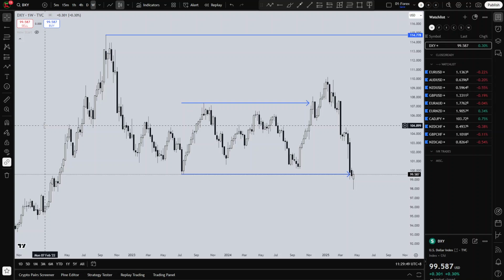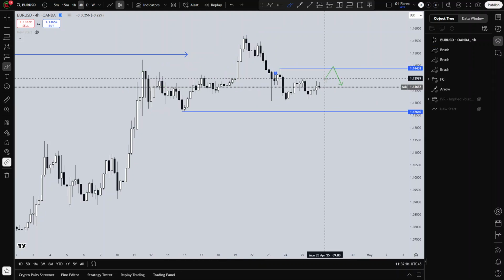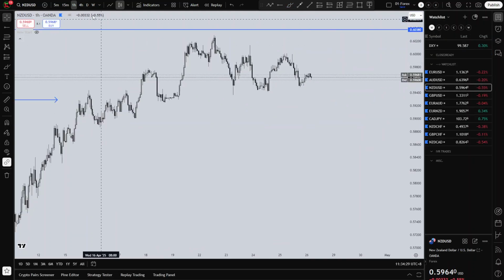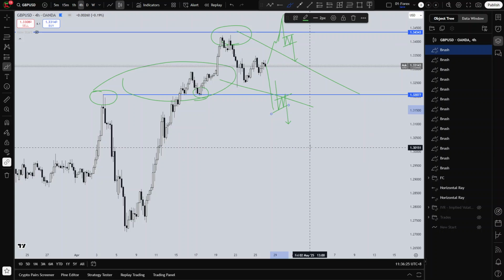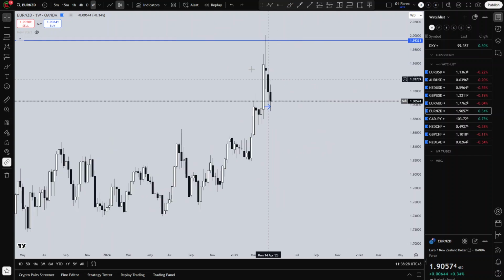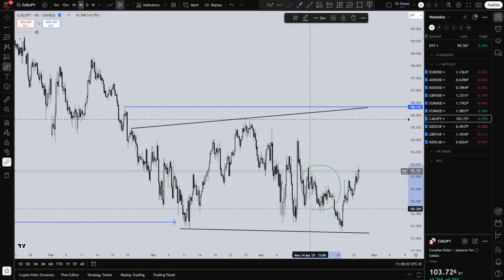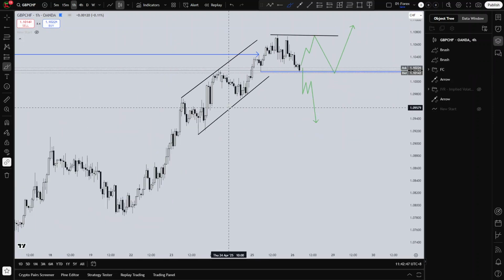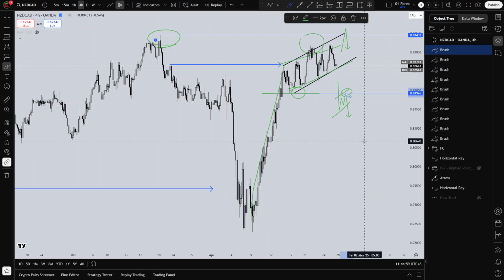Forex Forecast: CW18 - Apr.28.2025 || Weekly Trends for DXY, EUR, & USD You Should Know!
Weekly Forex Forecast with Multi-Timeframe Analysis

The Weekly Forex Forecast shows my favorite currency pairs for trading in the upcoming week. Using a multi-time-frame approach, I illustrate my market approach.

I always start by looking at the DXY and then provide a brief overview of my top picks. Although I actively trade a total of 28 currency pairs, 7 commodities, and 8 indices, I try to narrow it down to no more than 8-10 pairs to monitor closely each week.

I employ a price action strategy and primarily trade continuation patterns based on the Falcon FX strategy. 🦅
However, in certain instances, I seek to exploit market mispricing. If the price is overextended and aligns with a common price action pattern, I also trade these opportunities.

Generally, I avoid trading high-impact news events, especially with funded accounts, due to the high risk of unexpected slippage.

Time-codes:
0:00 DXY & Events last Week
1:23 EURUSD
2:56 AUDUSD
4:42 NZDUSD
5:38 GBPUSD
6:42 EURAUD
8:22 EURNZD
10:15 CADJPY
11:17 NZDCHF
12:27 GBPCHF
13:44 NZDCAD

Color and Line Usage in Charts:
VA – Value Area
Liq.P – Liquidity Point
PA – Price Action
BO – Break-Out
EO – Entry Order

Blue horizontal Ray – Area of Interest
Blue rectangle – Gap / Area of Significance

Green Path – Preferable PA

Trading foreign exchange involves a high level of risk and may not be suitable for all investors. Before investing, carefully consider your objectives, experience level, and risk tolerance.
Any ideas, methods, and strategies discussed are solely my personal opinions. Any trades you make are at your own discretion. I am not liable for any loss or damage, including loss of profit, resulting from the use of or reliance on information provided on this channel.
Always conduct your own due diligence before making any investment decisions.